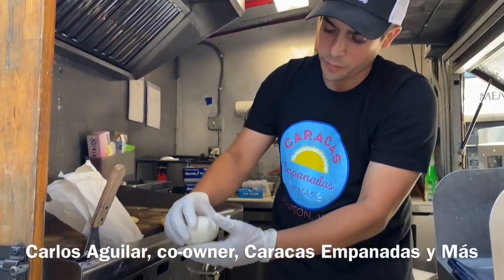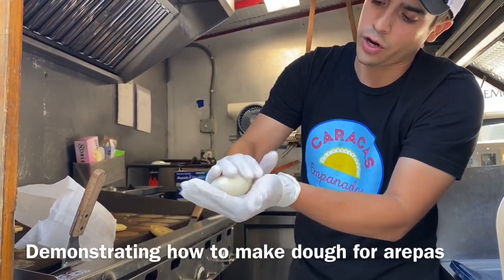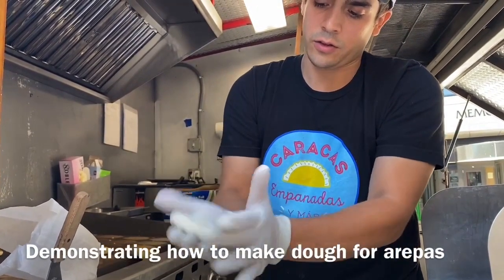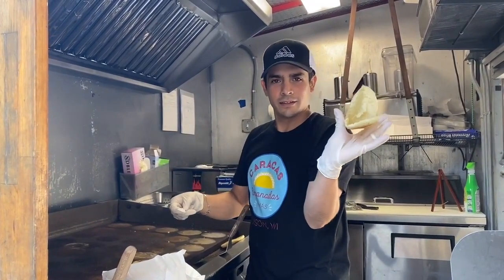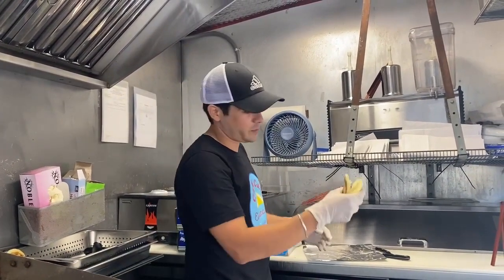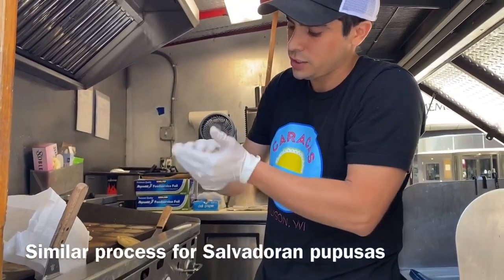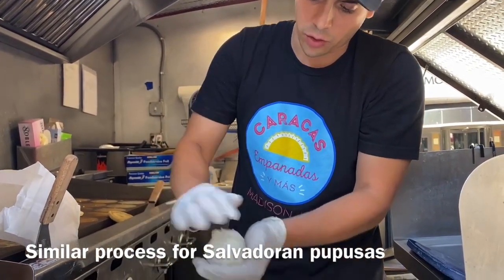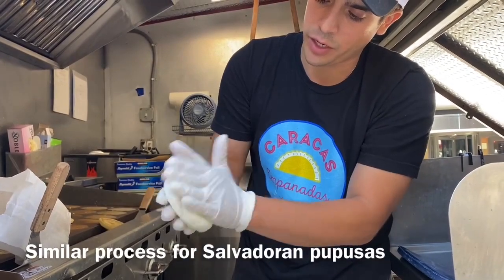Caracas Empanadas y Más